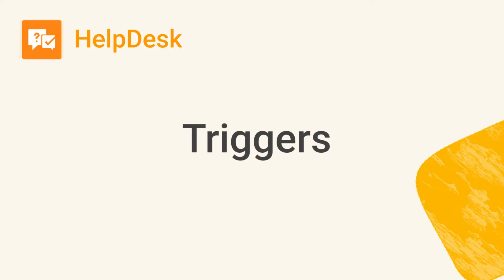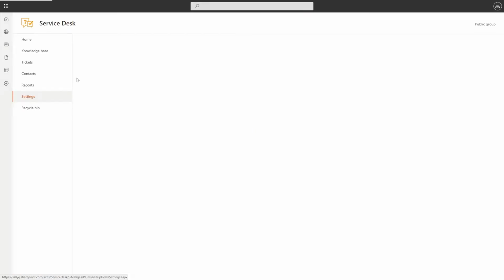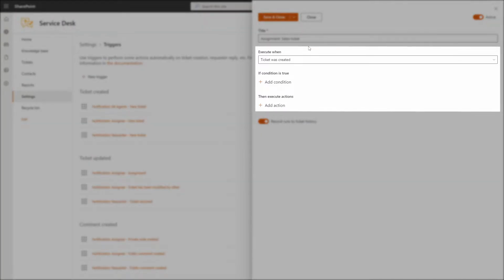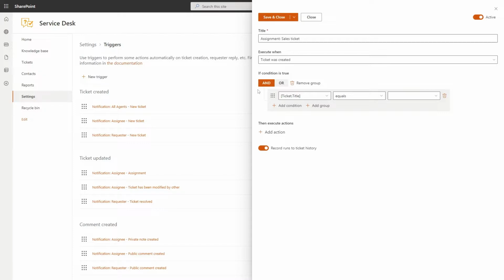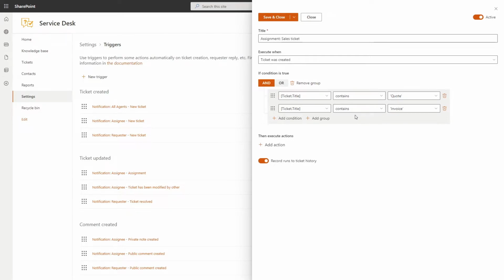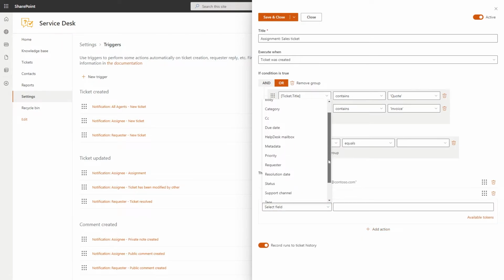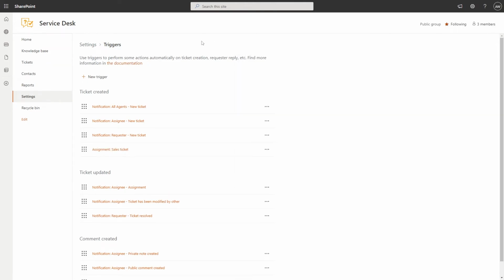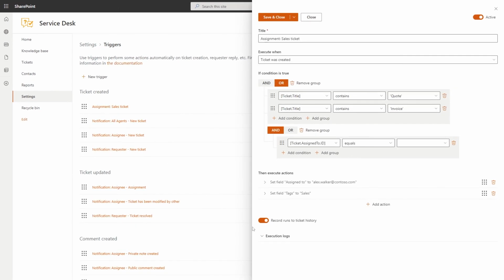SharePoint ticketing system automation with triggers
Learn how to use triggers to automate the SharePoint HelpDesk ticketing system for Microsoft Office 365.

⏰ Timecode ⏰
00:00 - Introduction to Triggers for Help Desk
00:40 - Create a New Trigger
00:51 - General properties of the Trigger
01:27 - Configure the Trigger
03:35 - Test the Trigger
03:56 - Change the order of Triggers
04:25 - Useful links

About:
In this video, we explain how to use easy-to-configure triggers to perform one or multiple actions on events in your SharePoint ticketing system. Working with help desk triggers - set up new ones and create conditions and actions to perform.